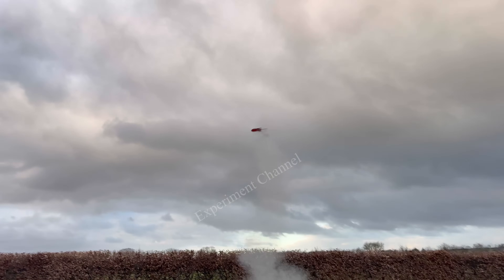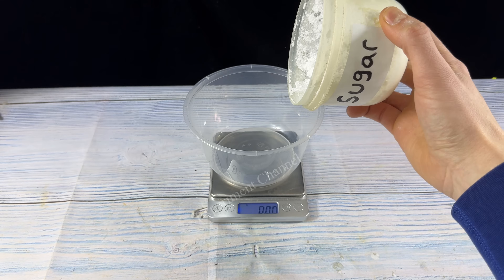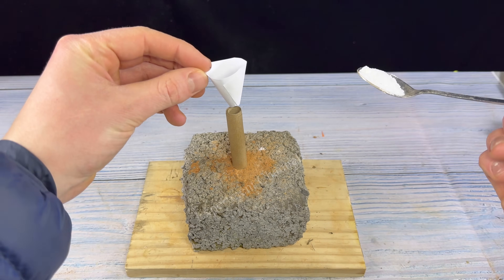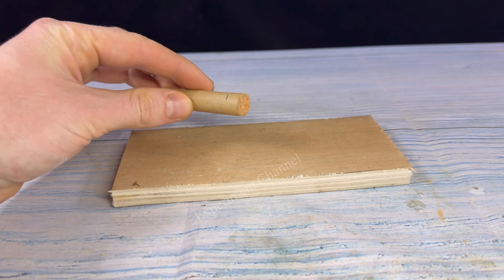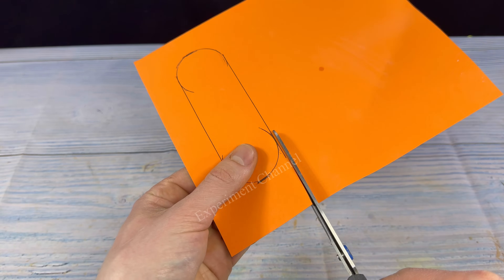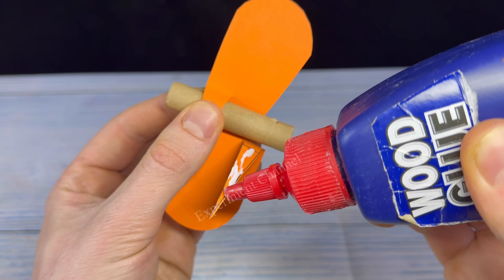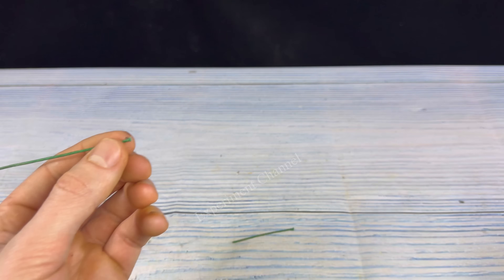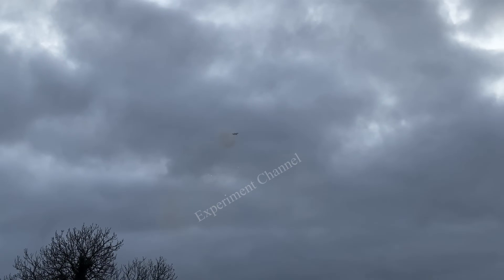How to make helicopter firework from sugar rocket fuel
How to make a helicopter rocket with paper, model hobby rocket "sugar motors" using sugar, that shoot up over 20 feet high, and cost less than $0.50 to make.

I’ve had this idea for years and done it when I was younger hope you enjoy the video as much as I did making it, This video is great for science and DIY enthusiasts.

how to make homemade firework rocket
How to make rockets
How to make sugar rockets
how to make a rocket fireworks